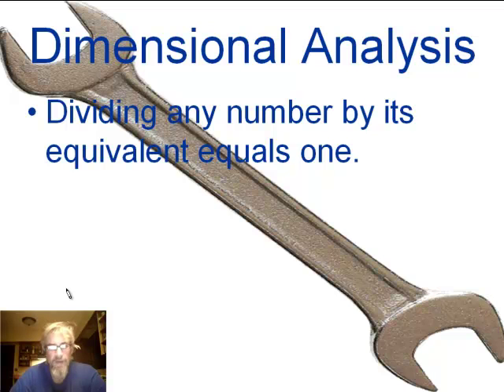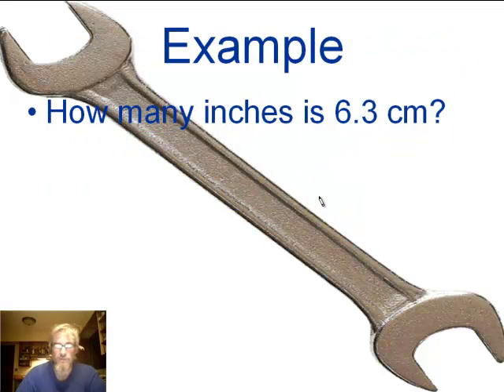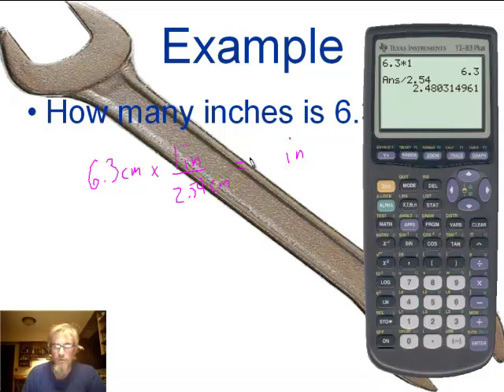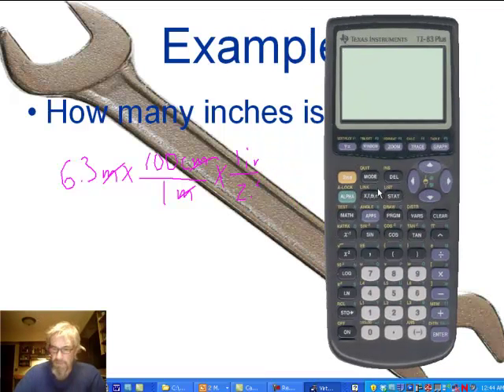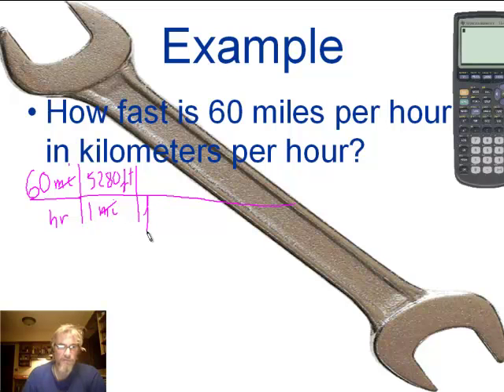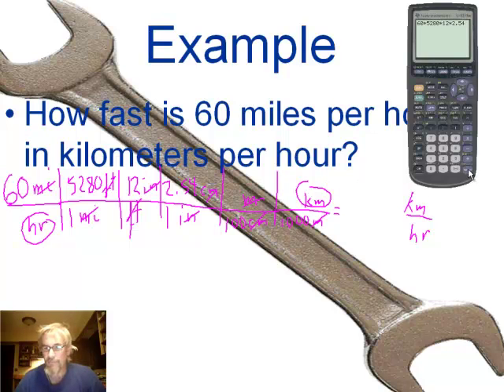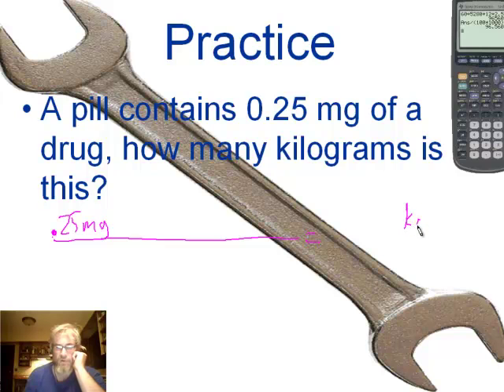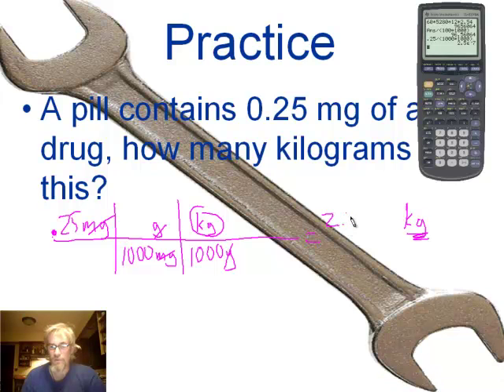dim analysis_1.mp4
dimensional analysis notes for Eckstrom's physics class (Part 1)